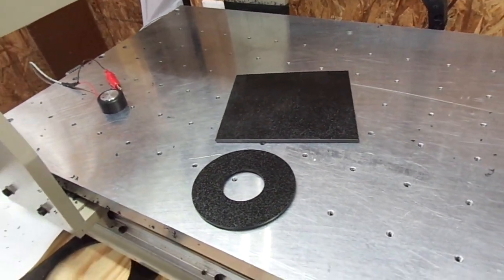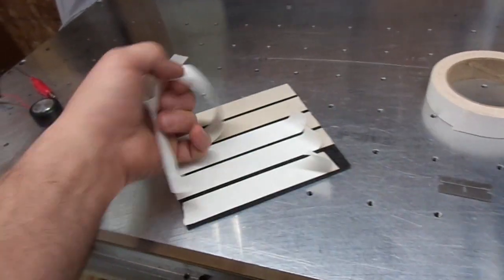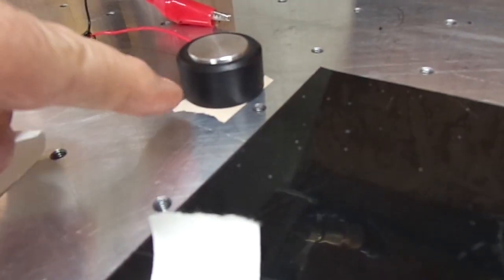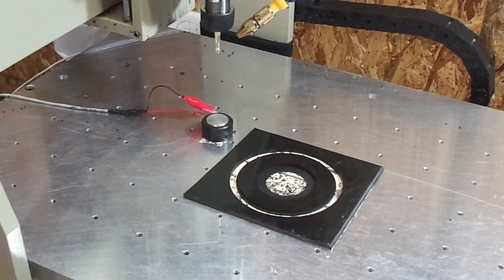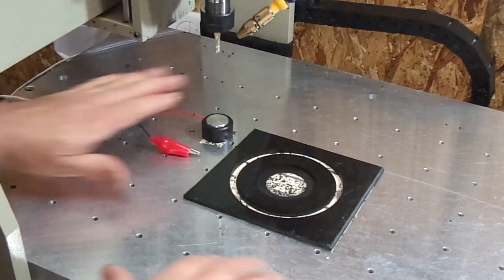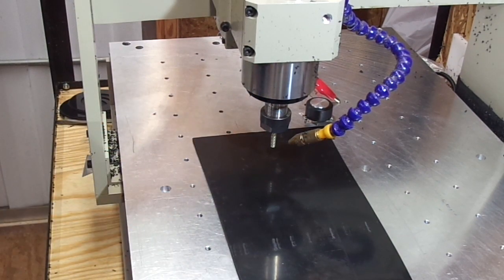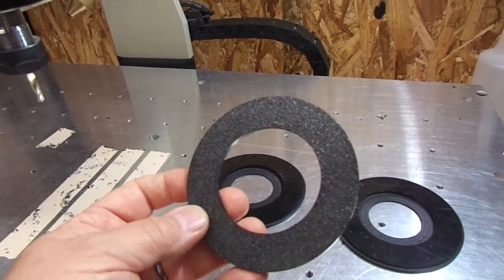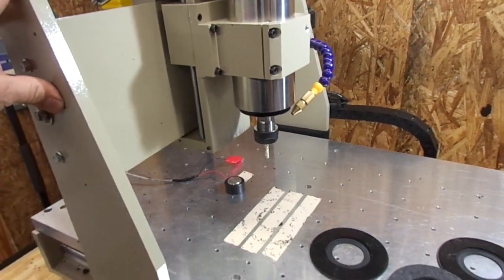6040 CNC Custom Part for race Column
In this video I try the Carbide 3D single flute end mill on some ABS Plastic while making a custom cap for a race car steering column to hide the inside parts.